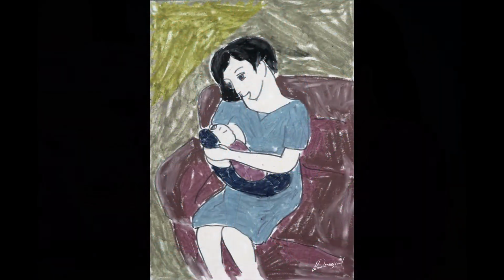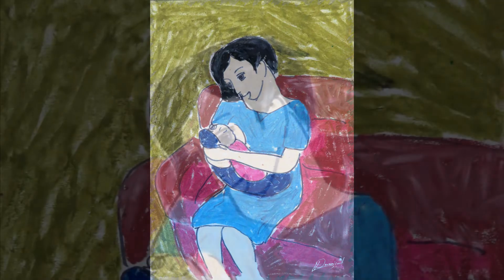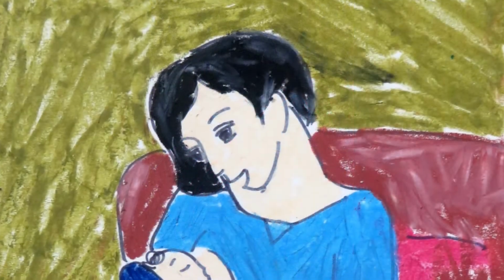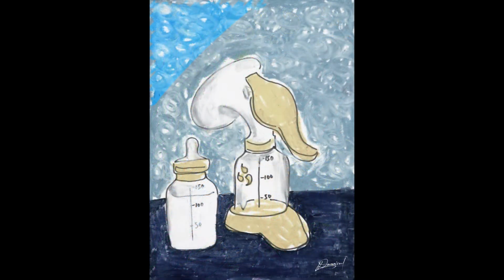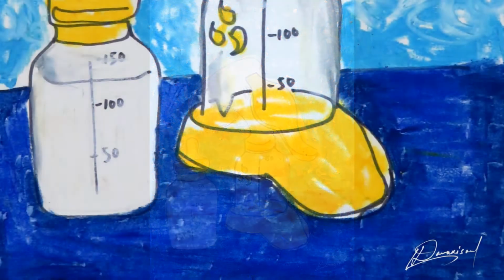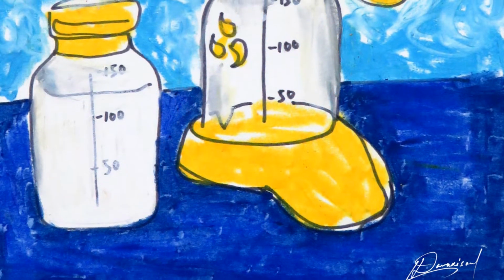Pregnancy Experience Sharing | The Joy of Healing Lactational Adenitis during Breastfeeding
Parenting Experience Sharing ( Pregnancy Experience Sharing )
The Joy of Healing Lactational Adenitis during Breastfeeding - A short summary of Doris's experience treating breastfeeding mastitis,  / Dawnxisoul393 Our Daughter / Our note of Sep 19th, 2021.

Breastfeeding is a very important and happy thing to do. However, there are some difficulties that can only be deeply appreciated after we have experienced them ourselves. Despite all the precautions we took, we encountered many difficulties while breastfeeding. And it was a grim time, with Covid-19 ravaging the world and many services in the community at a semi-stagnant state. There was a time when we were in pain and helplessness, unable to see where the hope for Doris's recovery lay, ...

Text/ Illustrations/ Painting: Dawnxisoul393